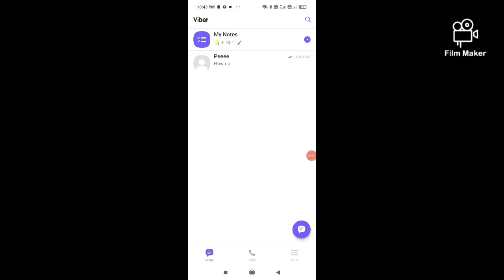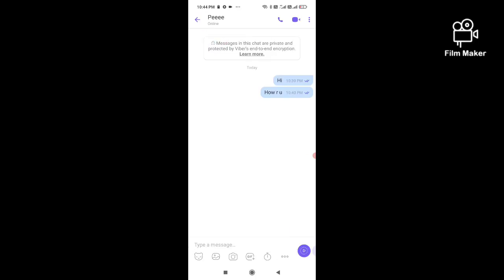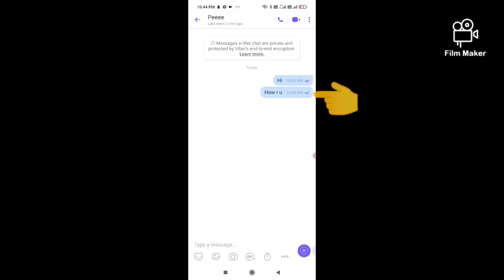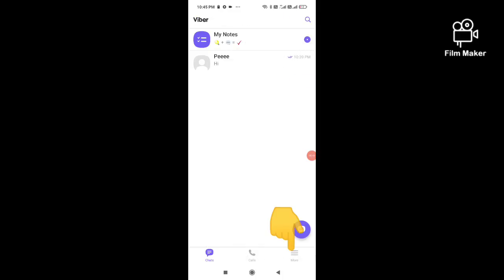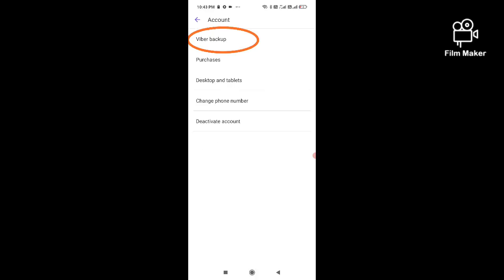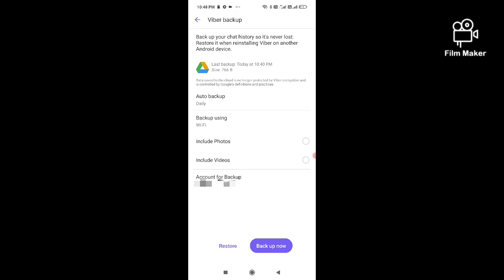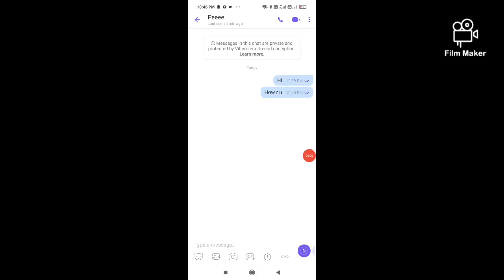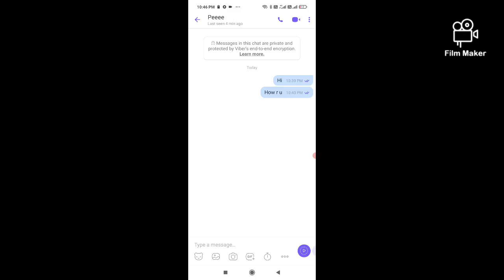How to restore deleted viber messages, photos and videos | How to backup viber messages, photos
How to restore deleted viber messages, photos and videos
Please click on given link to follow the steps.